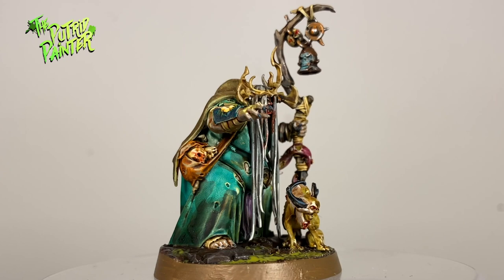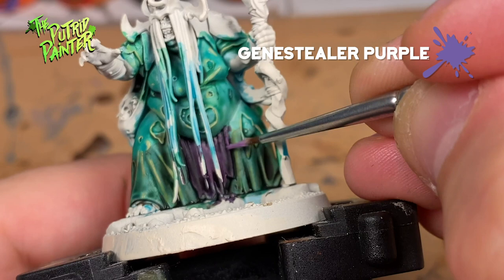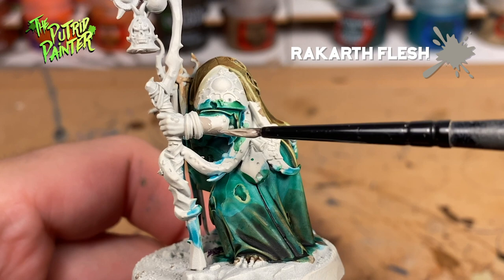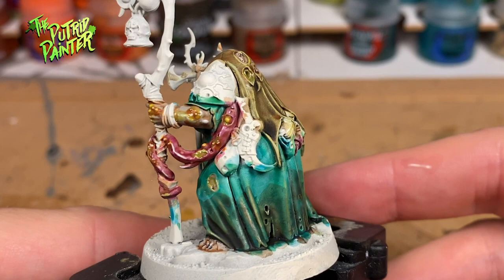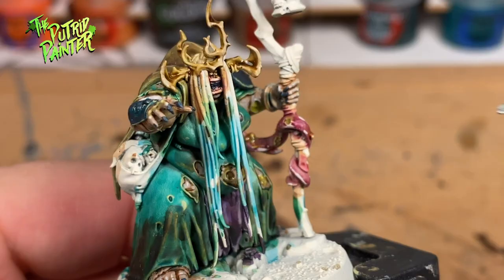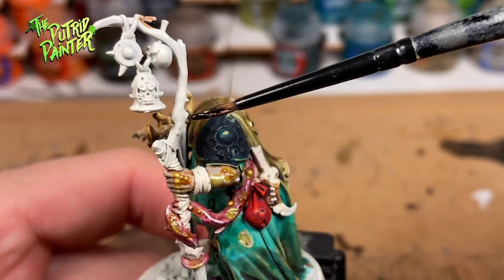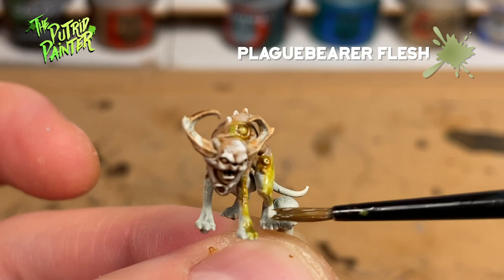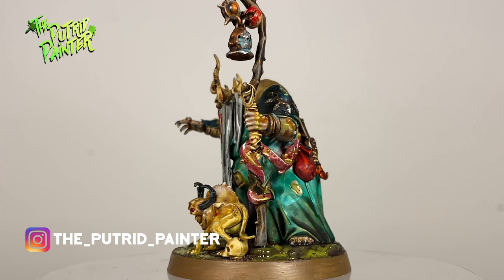How to paint Fecula Flyblown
In this video I’ll show you how to paint Fecula Flyblown. This great Nurgle granny witch will be used in my Maggotkin army as a Nurgle Sorcerer. And what the hell is that anyways? A Nurgling cat? Lovely disturbing!

Play list:
00:00 Intro
00:25 Dress
01:20 Tabard
01:45 Cloak
02:49 (Mutated) Skin
04:28 Armour
05:03 Crown
05:43 Hair
06:27 Bags
07:13 Weapons
08:26 Nurgling Cat

Paint List:
Administratum Grey
Aethermatic Blue
Agrax Earthshade
Balthasar Gold
Baneblade Brown
Biel-Tan Green
Black Templar
Celestra Grey
Elysian Green
Evil Sunz Scarlet
Genestealer Purple
Gore-Grunta Fur
Guilliman Flesh
Incubi Darkness
Iyanden Yellow
Kabalite Green
Krieg Khaki
Leadbelcher
Mephiston Red
Nihilakh Oxide
Nuln Oil
Nurgles Rot
Ogryn Camo
Pallid Wych Flesh
Plaguebearer Flesh
Rakarth Flesh
Reikland Fleshshade
Ryza Rust
Screaming Skull
Seraphim Sepia
Shyish Purple
Skarsnik Green
Skeleton Horde
Slaanesh Grey
Stormhost Silver
Thunderhawk Blue
Ushabti Bone
Volupus Pink
Wraithbone
Wyldwood
Zandri Dust